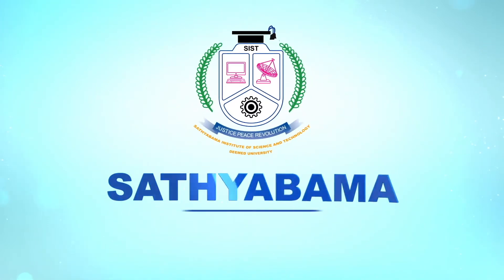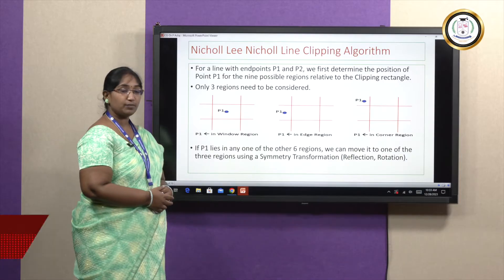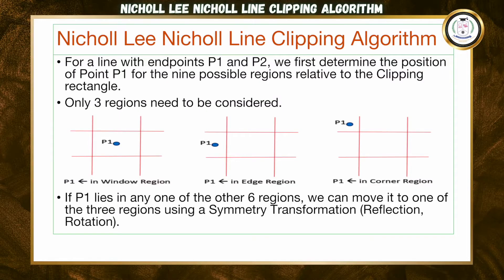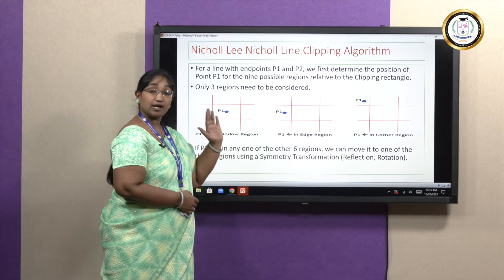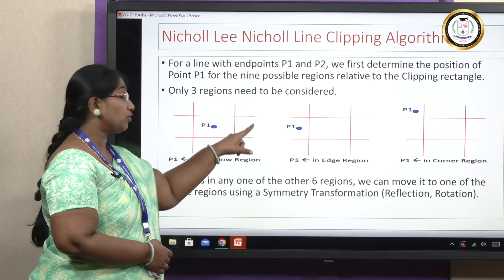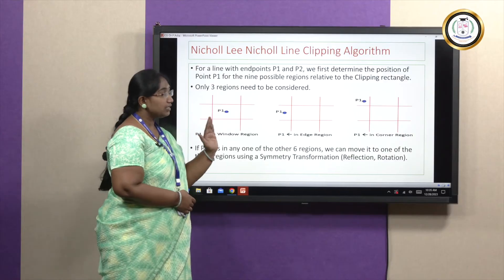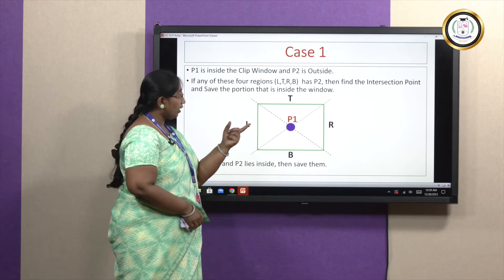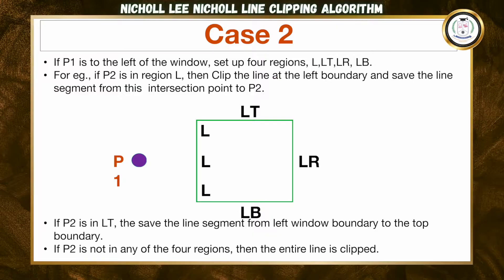Nicholl Lee Nicholl Line Clipping Algorithm - Dr P Asha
This video explains the Nicholl Lee Nicholl Line Clipping Algorithm with an example. This algorithm clips the portions of line which are outside the window and preserves the portion of line inside the window. Out of nine possible regions of a window, this method considers only three possible regions such as window region, Edge region and Corner region. If the endpoint lies in any of the other six regions, then employ symmetry transformation (Refection, Rotation) and move it to one of the three considered regions. Construct the window and plot the line that has to be clipped. Next draw the Half Infinite line(HL) for segregating the regions. Find the slope of the line segment and all HL’s and then compare the slopes for finding out where the line segment lies. Finally calculate the Intersection points and save the portion of line inside the window. This algorithm seems to be more efficient as it involves very fewer comparisons and divisions.